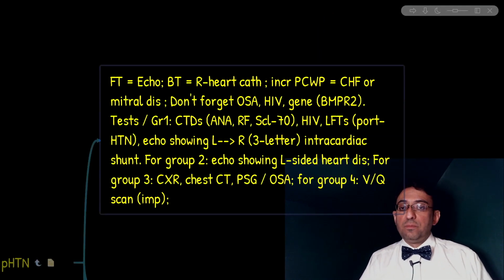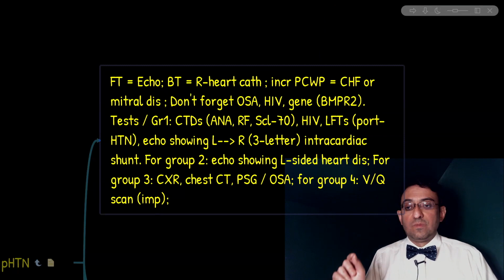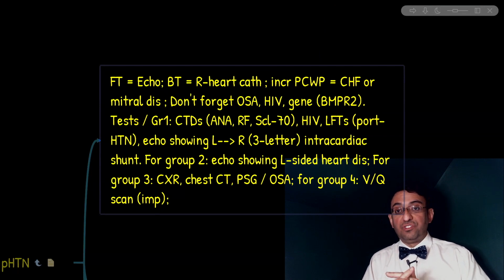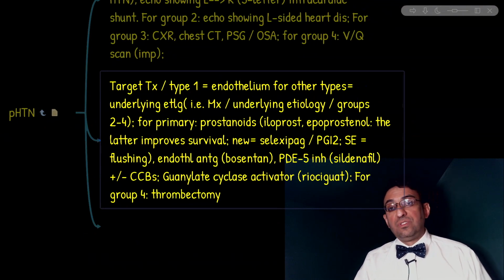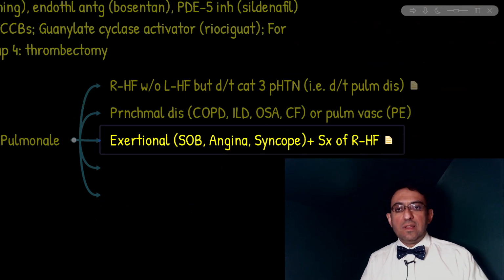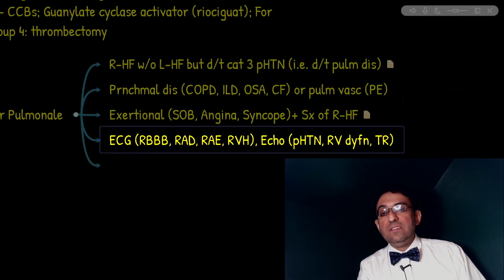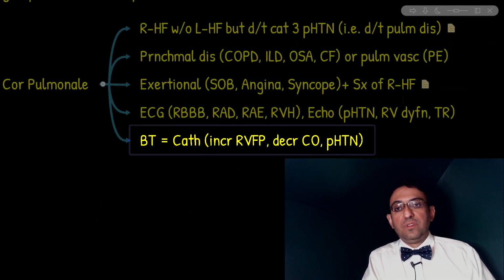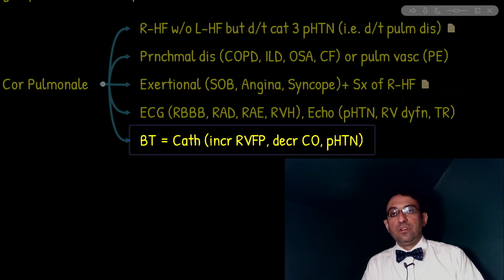Pulmonary Hypertension & Cor Pulmonale (2023 update)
Question-based review of the 5 categories of pulmonary hypertension and general versus etiologic workup as well as the management for each group followed by the discussion on diagnosis & management options for Cor Pulmonale